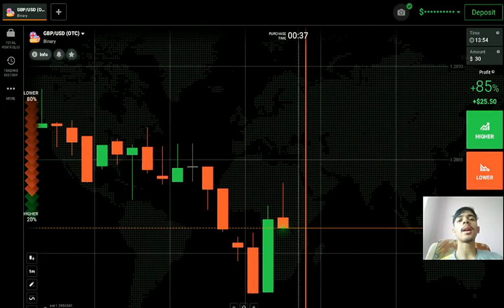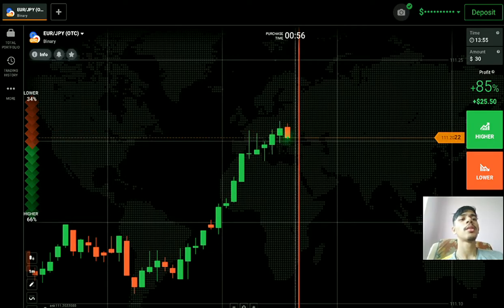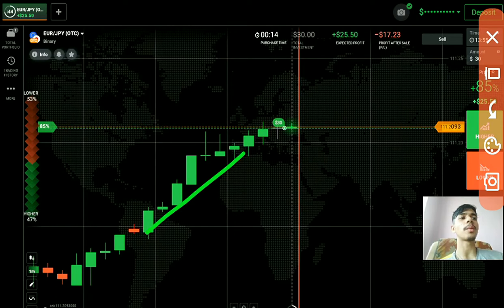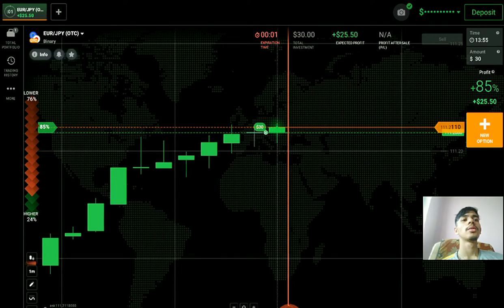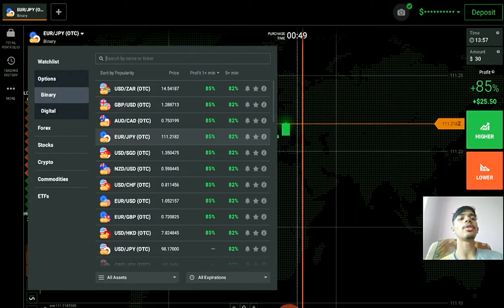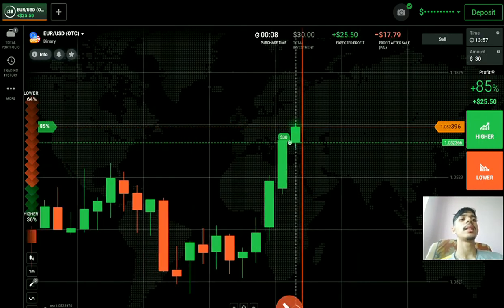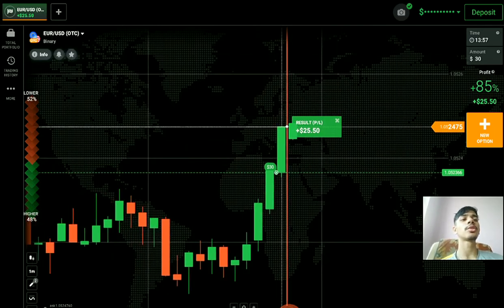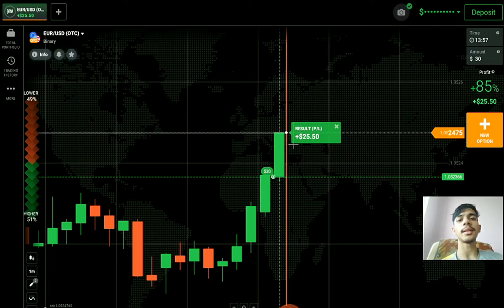Secret Binary Options 1 Minute Trading Strategy| Sure Shot Binary Options Strategy 60 Seconds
Hello,
           This is not an investment advice your capital might be at risk.So Today I Explained Secret Binary Options 1 Minute Trading Strategy| Sure Shot Binary Options Strategy 60 Seconds On Real Account.I had launched my own course in which I will teach you for 10 days and my price is also so low.I believe that if you want to Earn than Invest your money on learning first.I will also give you one on one session in which I will teach you only So if you want to join my course and for knowing the price of the course than my Telegram is below for contacting me.Thank you.

My Recent Video On Never Lose Binary Options Winning Strategy| Secret Binary Options Strategy That Works| Binary Options